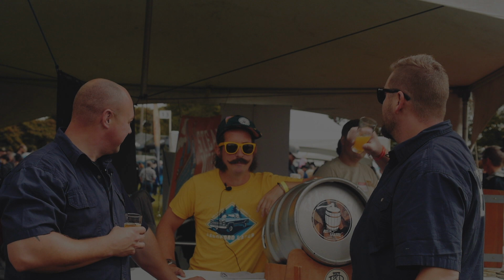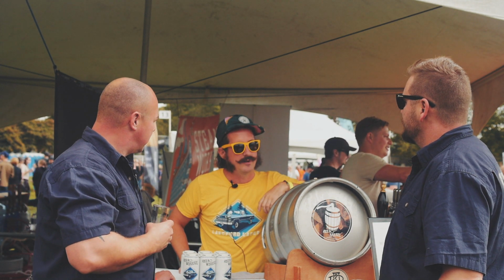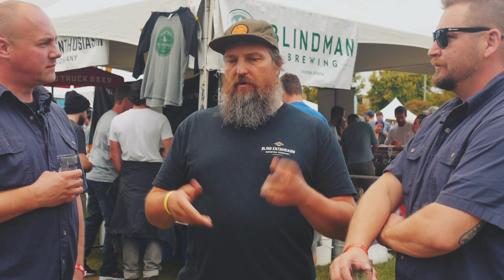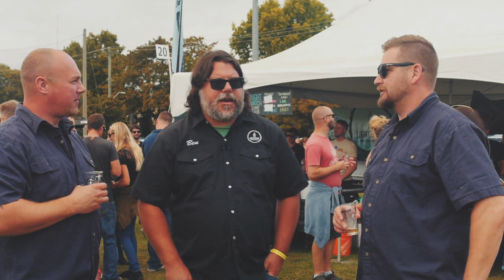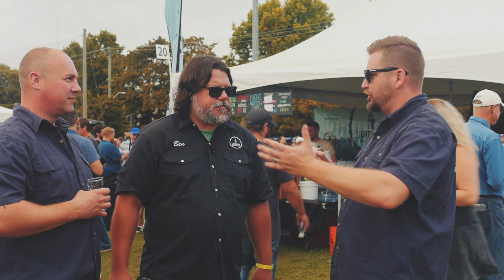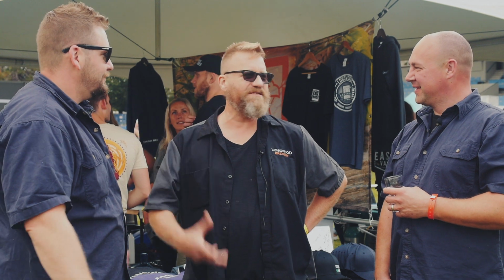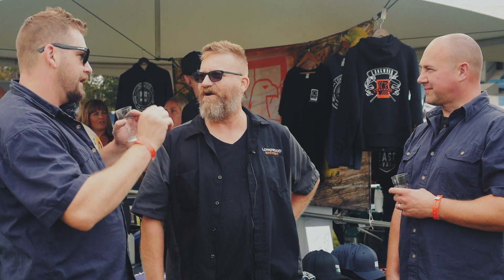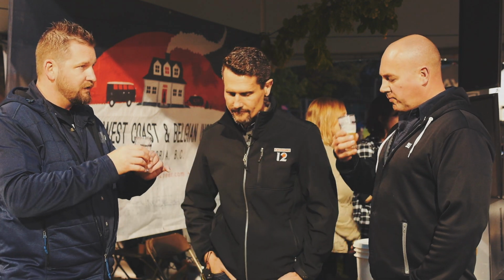BEER FEST | THE 2018 GREAT CANADIAN BEER FESTIVAL | VICTORIA BC | BEEN THERE TAPPED THAT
BEEN THERE TAPPED THAT - THE 2018 GREAT CANADIAN BEER FESTIVAL - Victoria BC